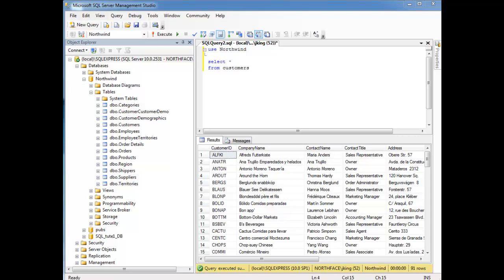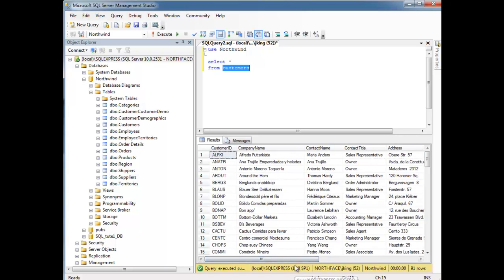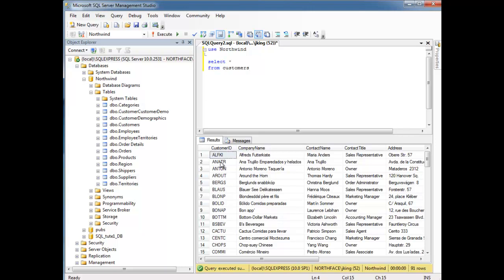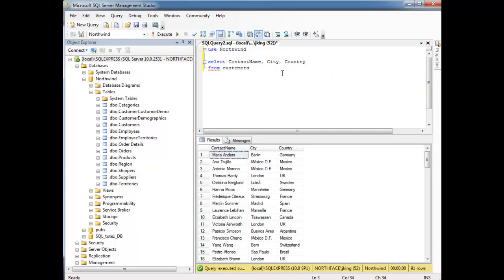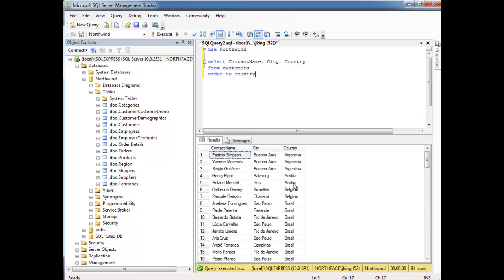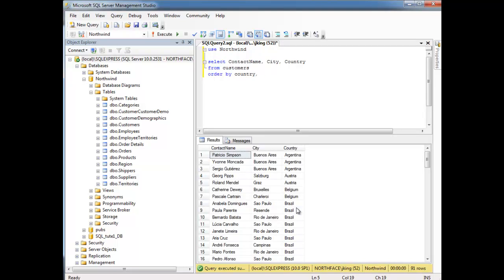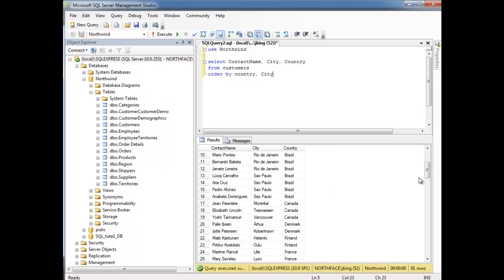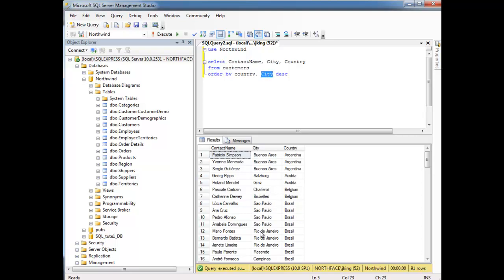SQL ORDER BY With Multiple Columns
Jamie King of Neumont University demonstrating ORDER BY in regards to multiple columns.